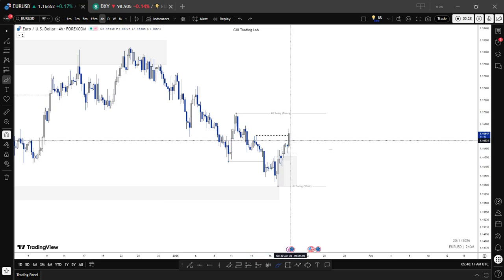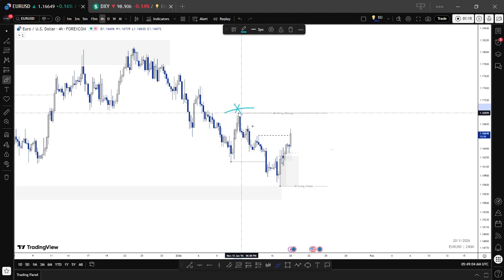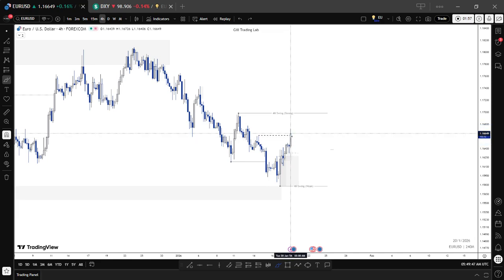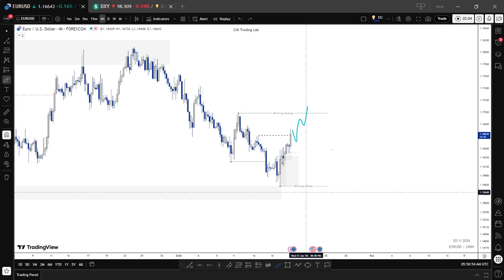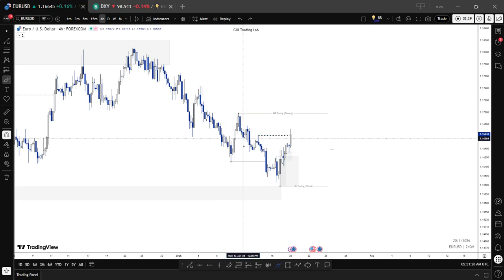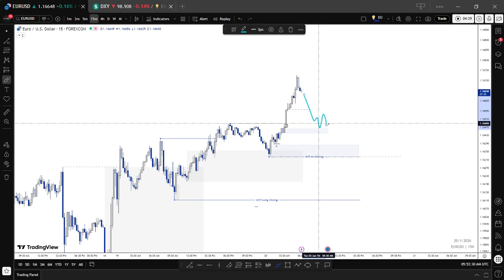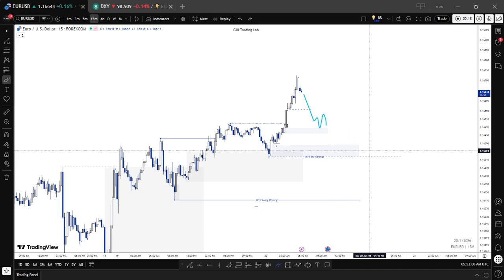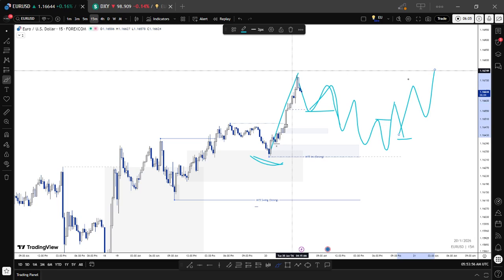EURUSD London Session Outlook – 20 Jan 2026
📈 EURUSD London Session Outlook – Tuesday, Jan 2026

In today’s session video, I break down my bias, key levels, and the scenarios I’m watching for EURUSD during the London session.

📌 What you’ll get in this video:
• Direction bias for the London session
• Important supply & demand levels
• How I’ll approach entries & market behavior

💬 Comment your thoughts and setups, let’s talk levels!